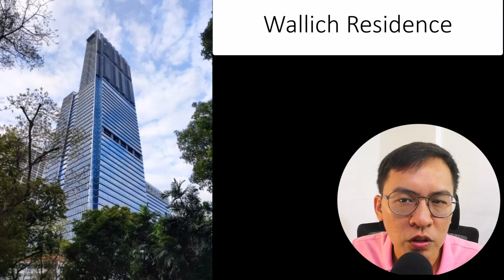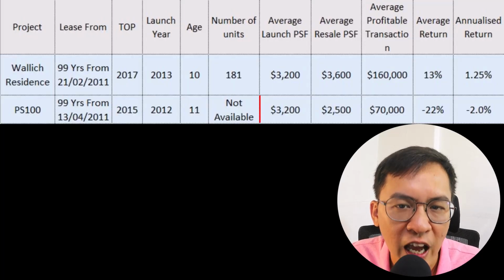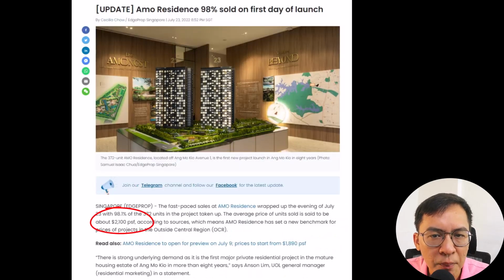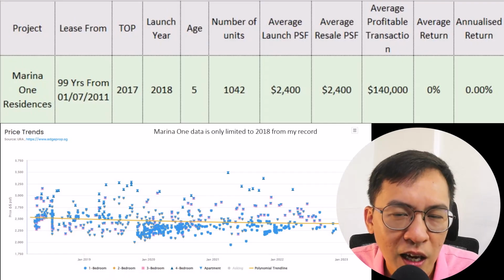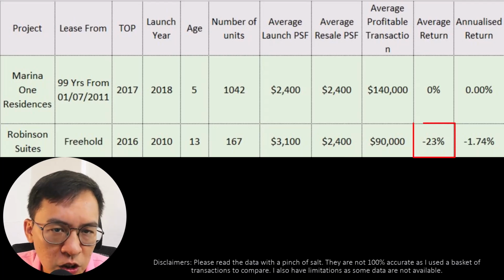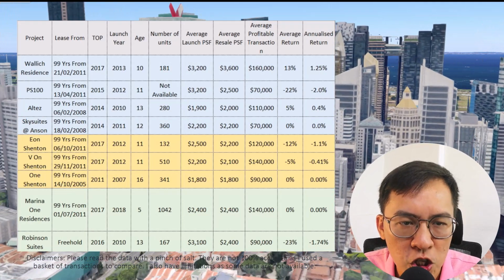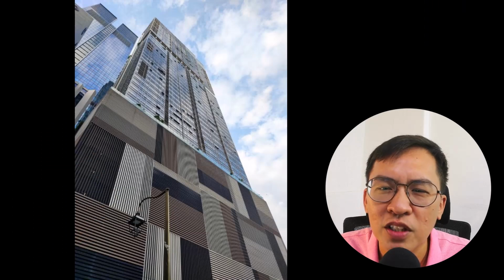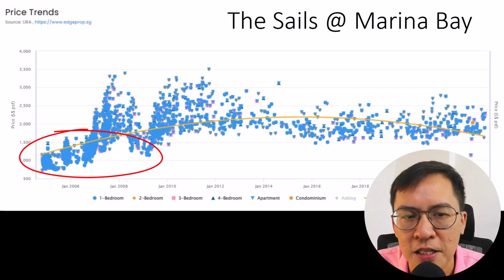CBD New Launch Condominiums – Are they making money today?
In today's video, I am going to do a review of condominiums in the Central Business District of Singapore. I will mainly cover new launch condominiums that are launched from 2007 onwards. I will cover condos in Tanjong Pagar such as Wallich Residence, PS100 which is a SOHO to Altez, and Skysuites @ Anson. Along Shenton Way, I will study Eon Shenton, V On Shenton to One Shenton. As I run toward the Marina Bay area. I will explore Marina One Residence and the freehold Robinson Suites.

I will also cover older condos such as The Cliff, Icon, Marina Bay Residences, and The Sail @ Marina Bay briefly.

I will also share the learning lessons and what can be done to encourage more people to live in the CBD area.